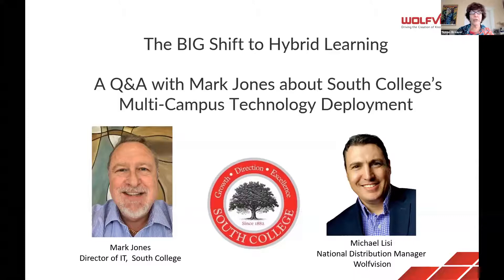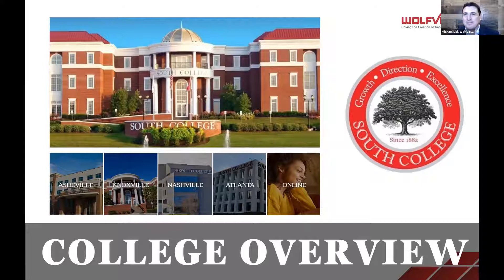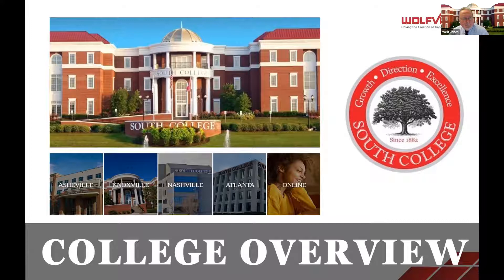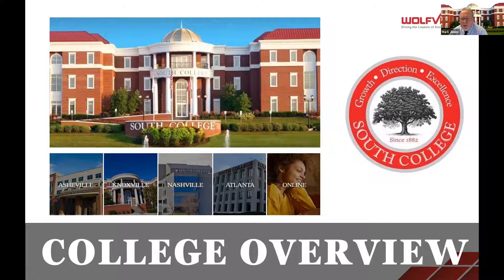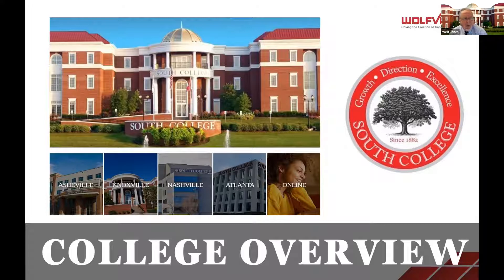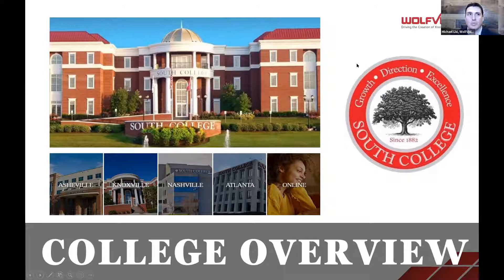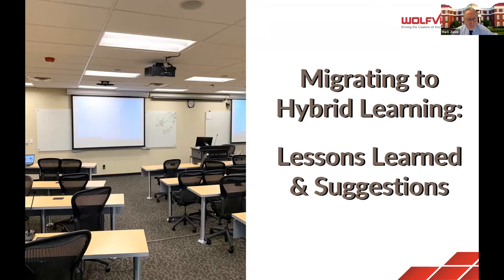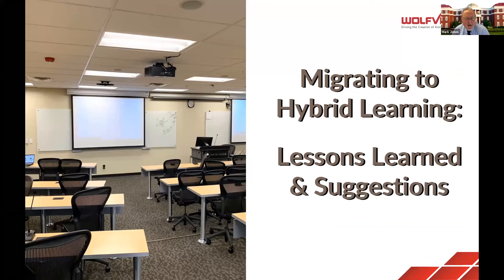The BIG Shift to Hybrid Learning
@CCUMC: Michael Lisi from WolfVision chats with Mark Jones about South College's Multi-Campus Technology Deployment.

South College has successfully deployed hybrid learning classroom systems across multiple campuses. Join us as we chat with Mark Jones, Director of IT at South College, about the College’s rapid transformation and progress towards hybrid learning including lessons learned and tips for success.

Michael Lisi, WolfVision
Mark Jones, South College